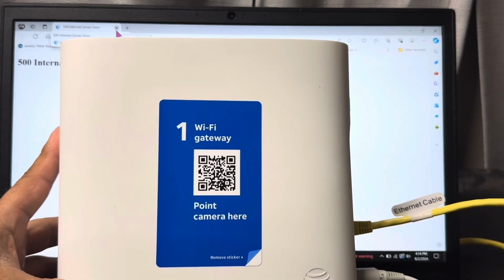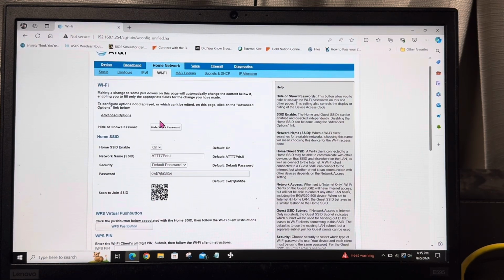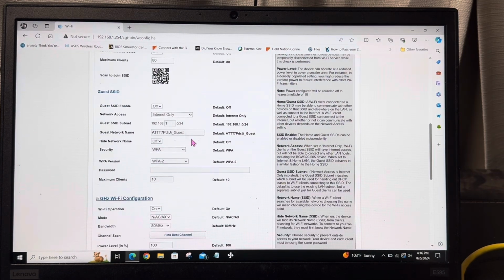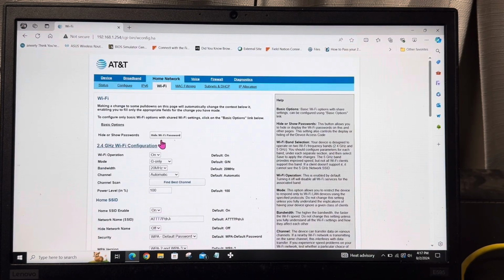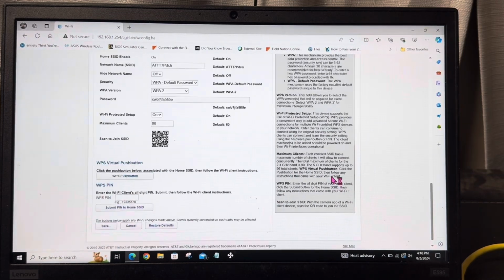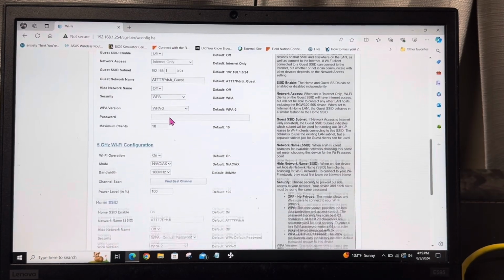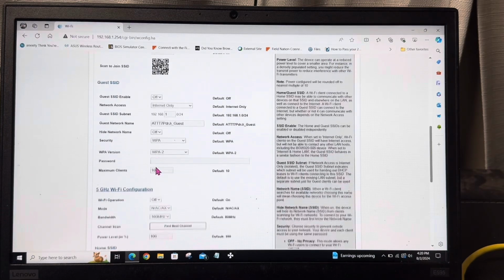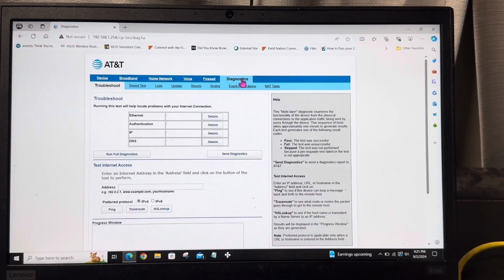How to change WiFi on bgw320 210 long version